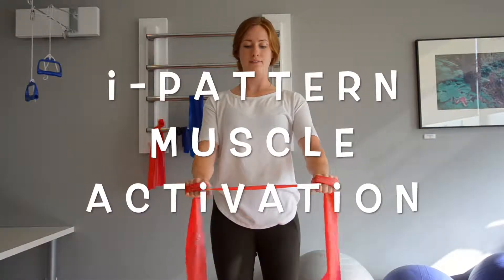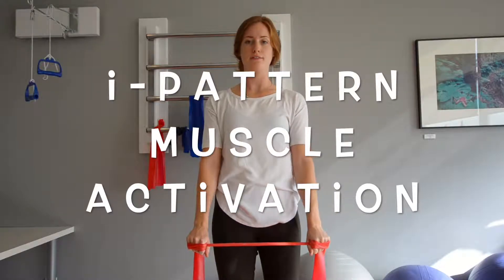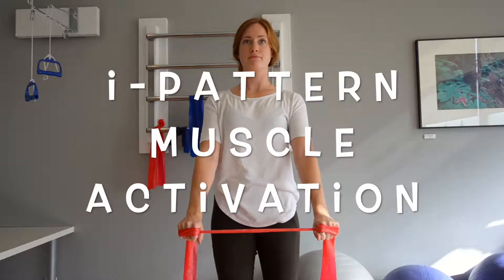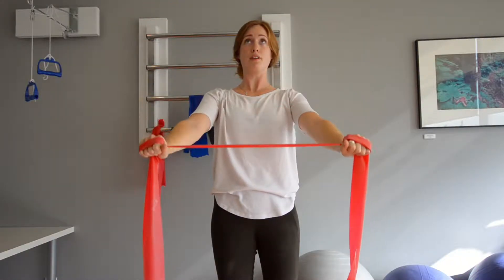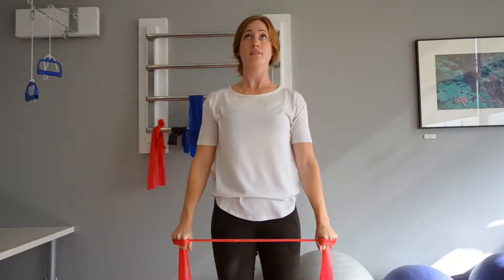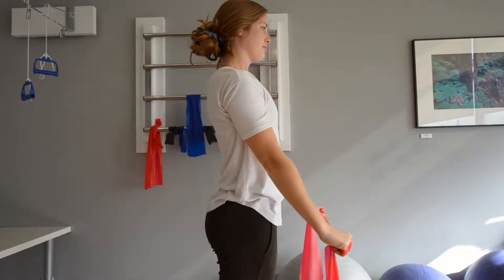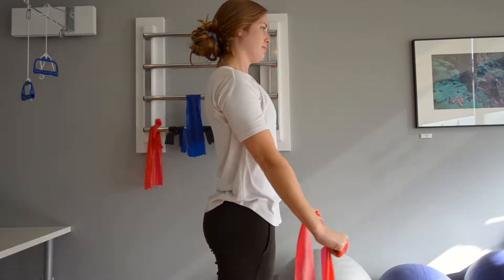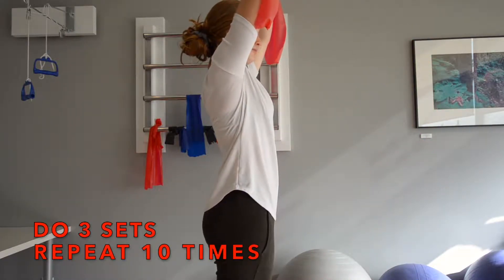Shoulder Rotator Cuff & Ligament Injuries - Level 1 Strengthening i-Pattern Muscle Activation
Insync Physiotherapy
4088 Cambie St. #102

Start by holding the band shoulder width apart, with your hands just far apart enough on the band so that there is some tension. Make sure you maintain that tension through the whole exercise. Slowly and with control, raise your arms all the way above your head, and then bring them back down with control. It’s important that you keep a neutral spine and engage your core - nothing should be moving except your arms. Do 3 sets of 10 repetitions. Since the hands are closed when doing this exercise it’s really good for activating and strengthening the rotator cuff muscles in co-ordination with some scapular muscle activation when you are looking to rehab your shoulder injury after straining the rotator cuff itself or spraining the ligaments associated with the shoulder joint.